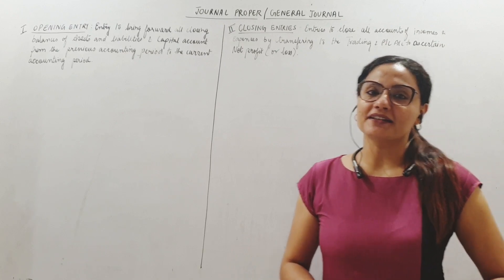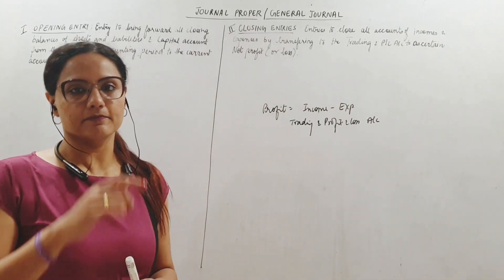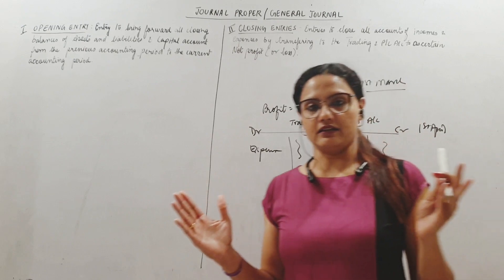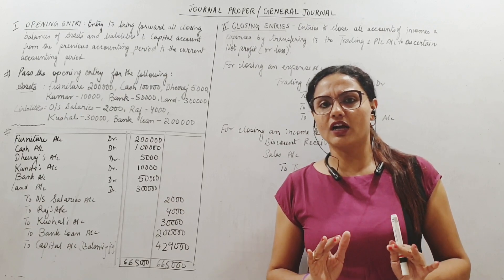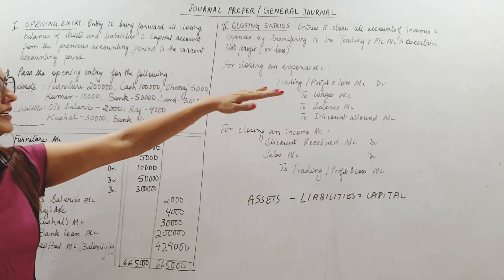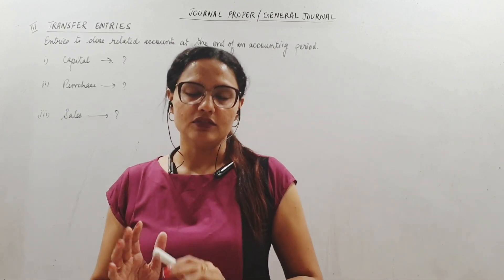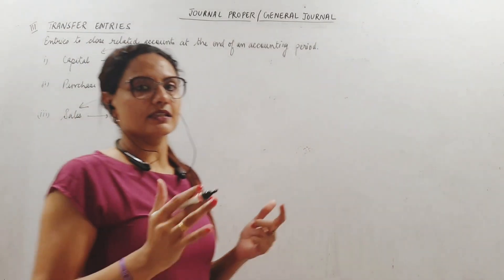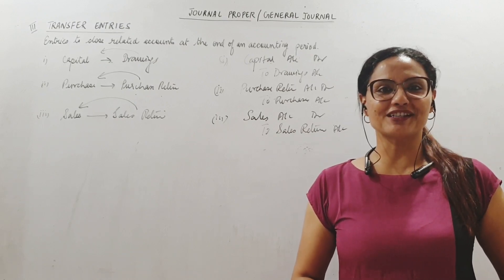CLASS 11 ACCOUNTS-Subsidiary books of journal-Journal Proper part1-Opening,Closing &Transfer Entries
Please watch my earlier videos on